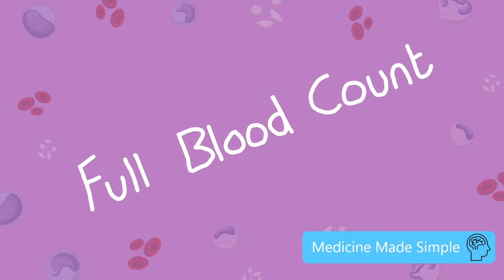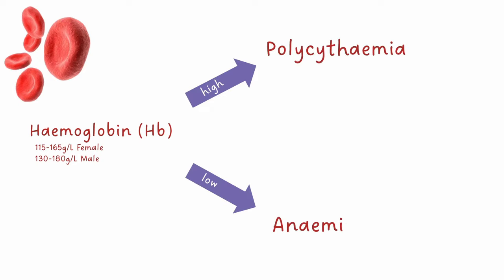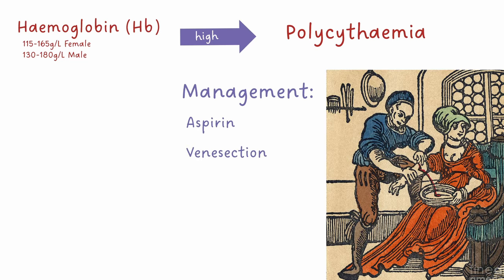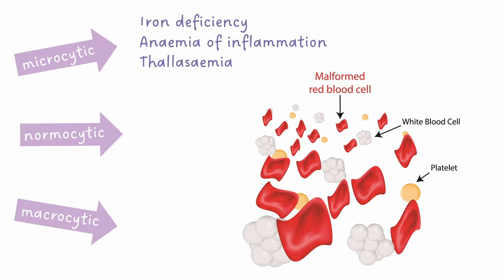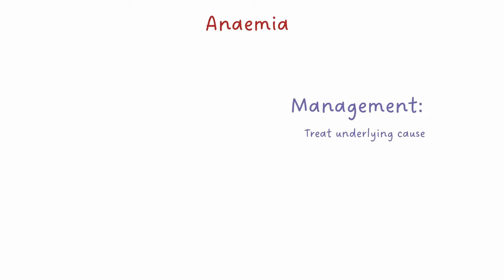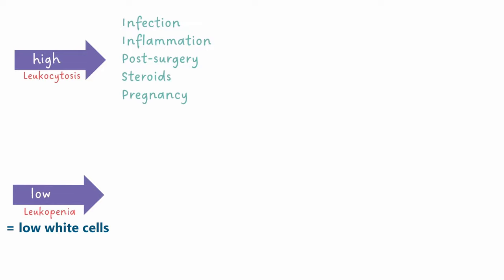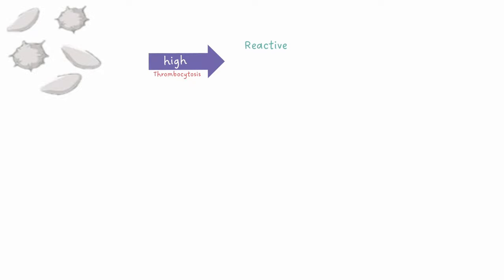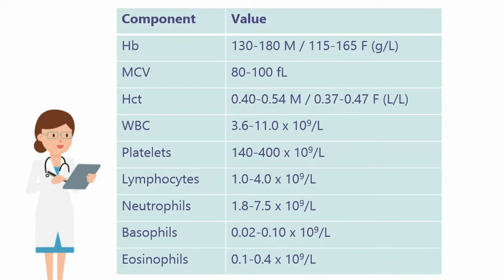Full Blood Count (FBC/CBC) interpretation | COMPLETE GUIDE IN 7 MINUTES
Everything you need to know about FBC blood test explained clearly!

00:00 - Blood test intro
00:57 - Polycythaemia
02:12 - Anaemia
04:37 - Leukocytosis
04:51 - Leukopenia
05:45 - Thrombocytosis
06:06 - Thrombocytopenia